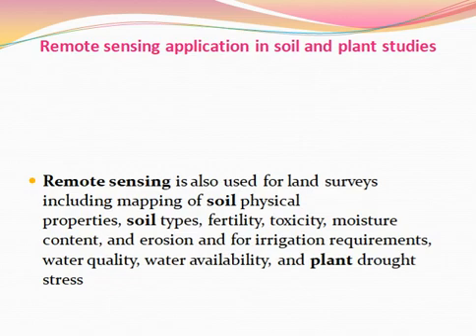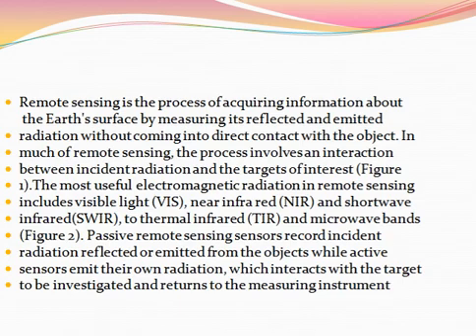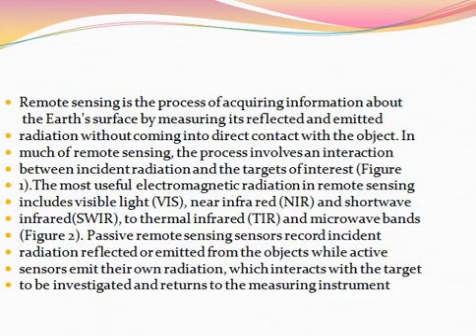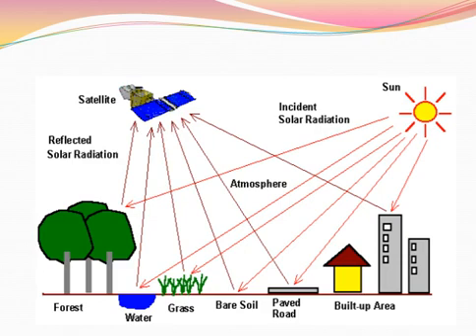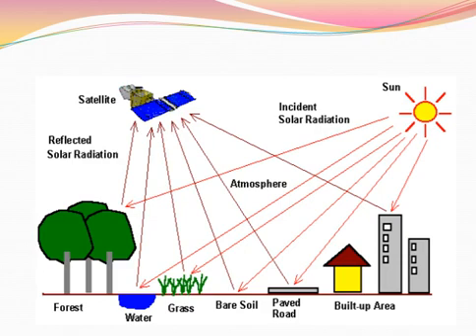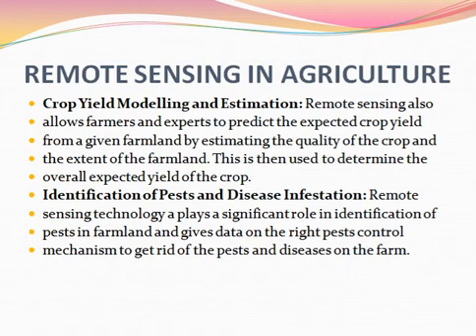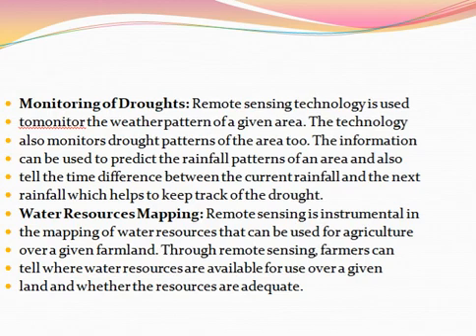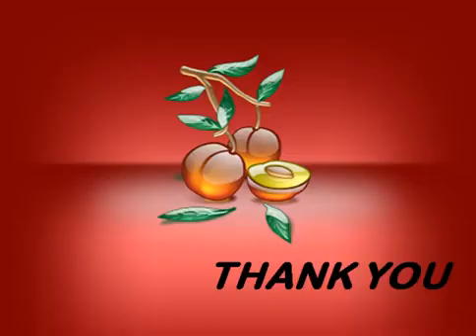Remote Sensing in Agriculture